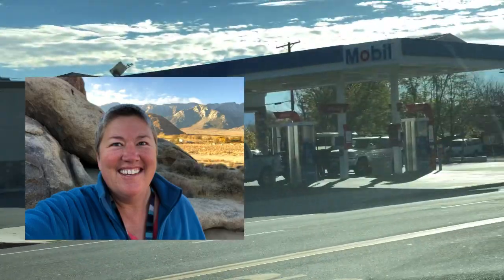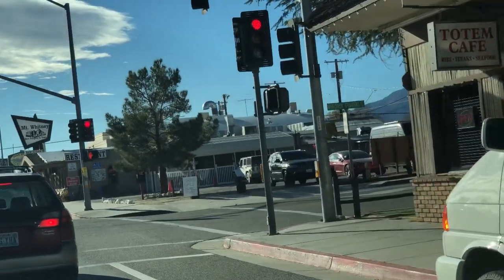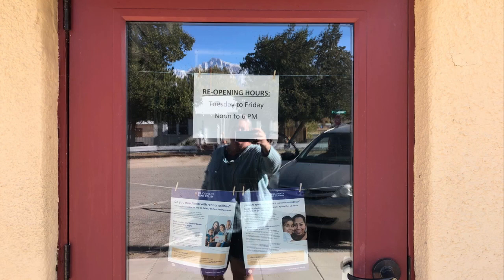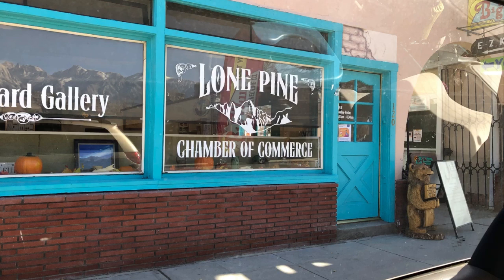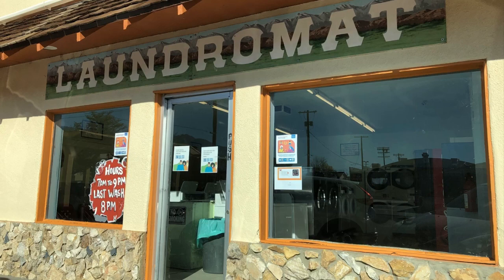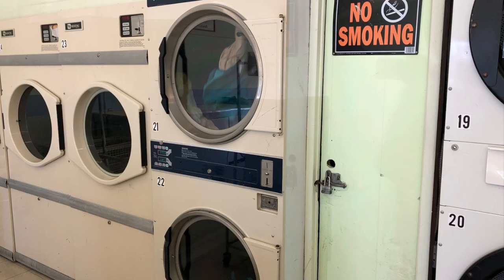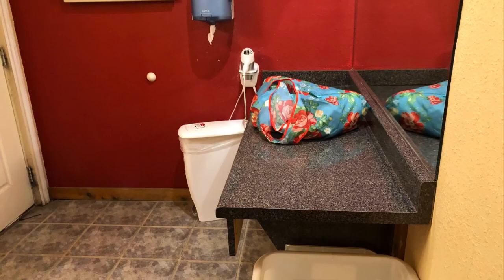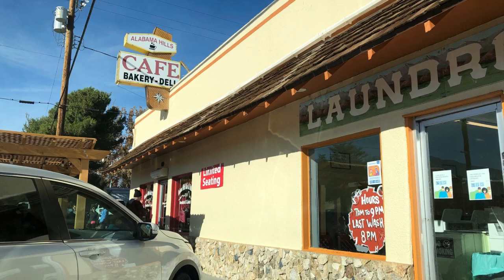Pit Stop In Lone Pine, CA. Wi-Fi Laundry Showers and More! Solo Female Travel.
Hi, I’m Dani and I’m so happy you’re here!

I quit my job over 7 months ago to travel in my minivan camper. So far, it’s been amazing, but it’s not all unicorns and rainbows. I share authentically about all the ups and the downs.

I’m todays video, I’m sharing tips about staying in Lone Pine, California. It is at the foot of Mt. Whitney and the Alabama Hills.
Spoiler alert - it’s a great spot with tons of free camping and awesome Wi-Fi (for the first hour)!

You’ll have to watch the video to get the full story!

XXOO,
Dani